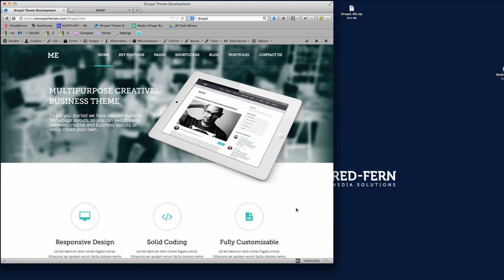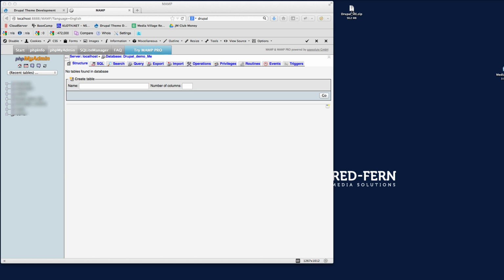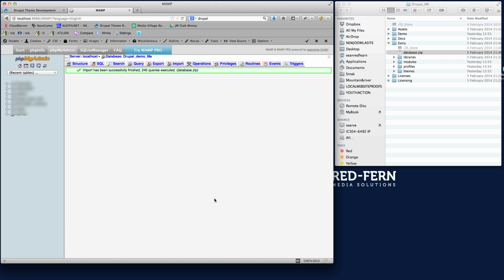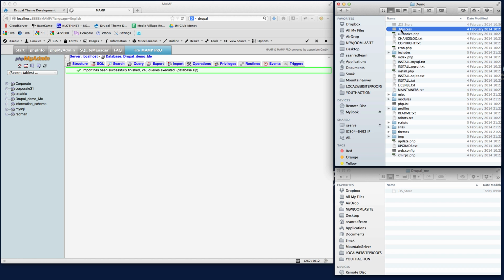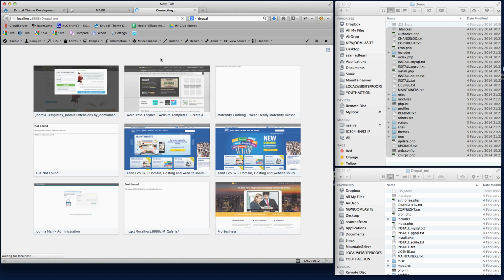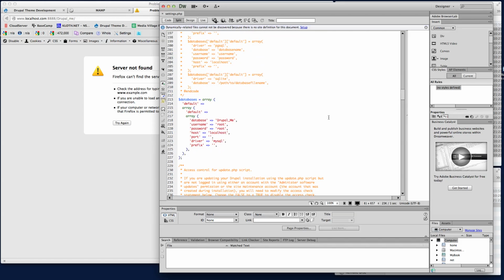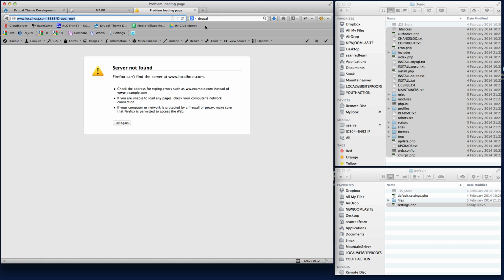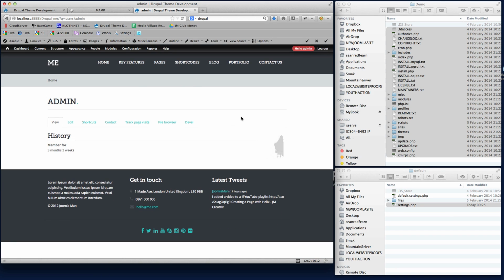How to install CMSSuperheroes Drupal Demo Themes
This Drupal tutorial will show you how to install the Drupal demo themes developed by the CMSSuperheroes team.